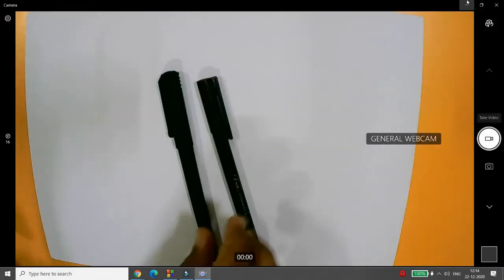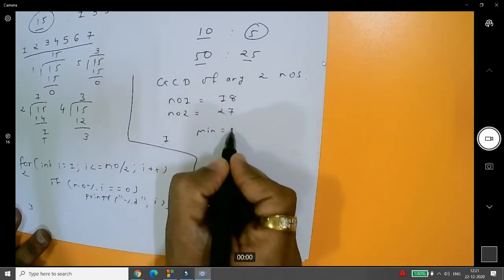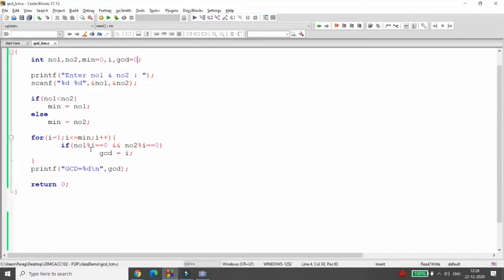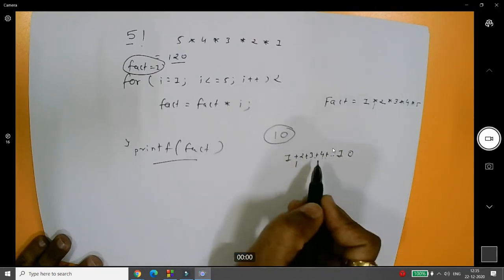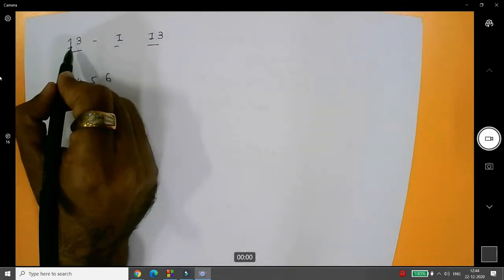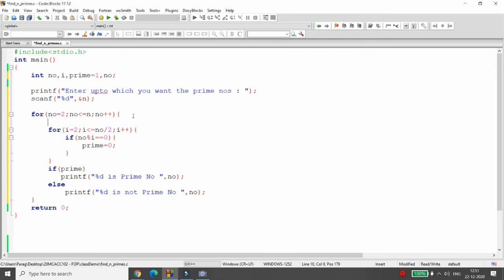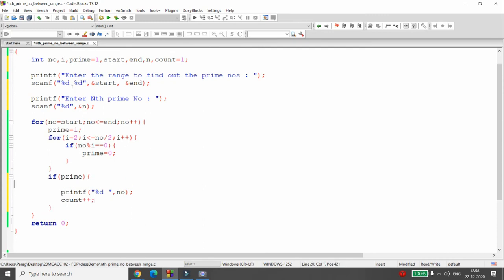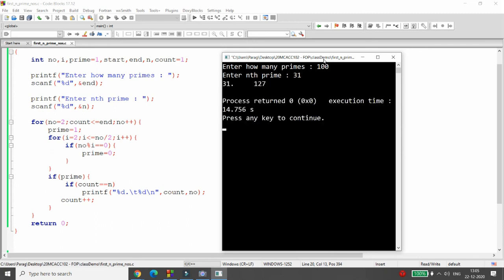FOP-Lecture-9 (Loops - Find Factors, Factorial, Prime, GCD, LCM with Practical Demonstrations in C)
This video demonstrates the concept of loops in programming and explains following programs with explanation and practical demonstrations.

1. C-Program to find Factors of Given No
2. C-Program to find GCD and LCM of two nos
3. C-Program to find the factorial of given no
4. C-Program to find the sum of first n natural nos
5. C-Program to find the sum of first n natural nos without loop
6. C-Program to find the given no is prime no or not
7. C-Program to list all primes in given range
8. C-Program to find nth prime in given range
9. C-Program to list first N primes